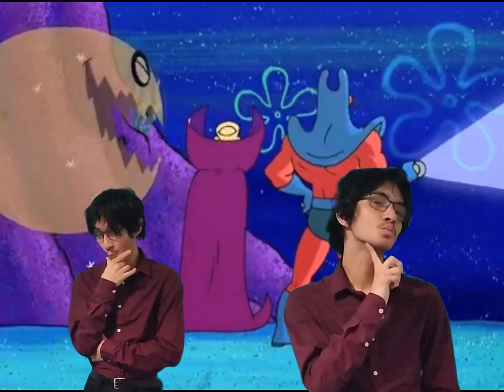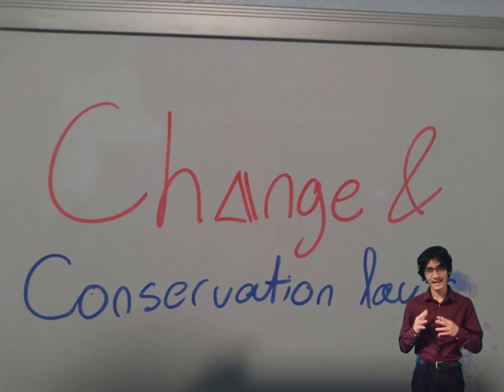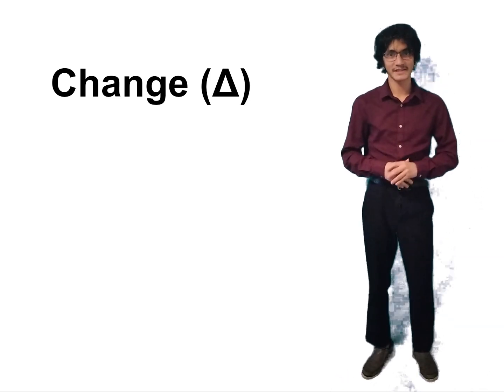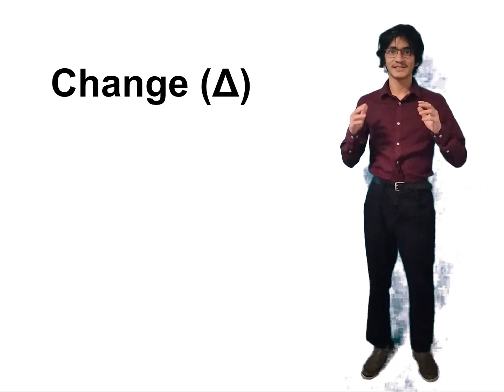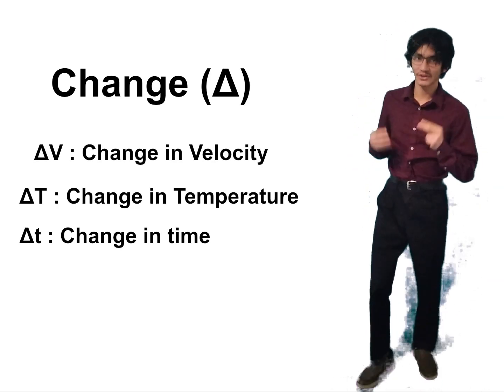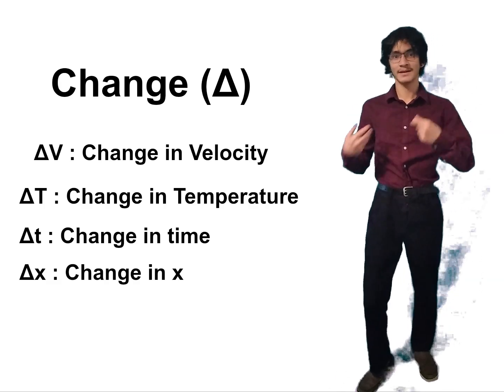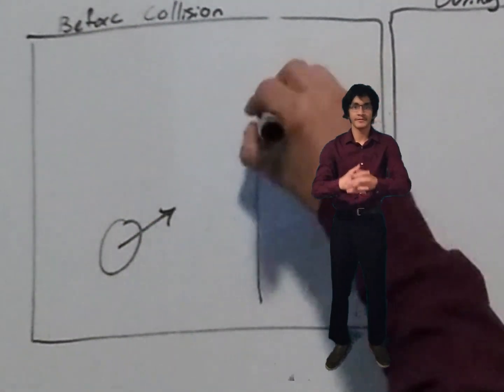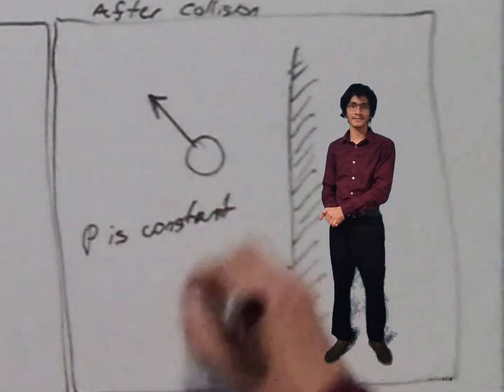PHYS Delta and Conservation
00:00 Intro
0:21 Change
1:13 Conservation
2:58 Outro